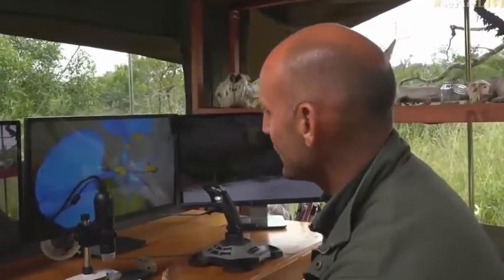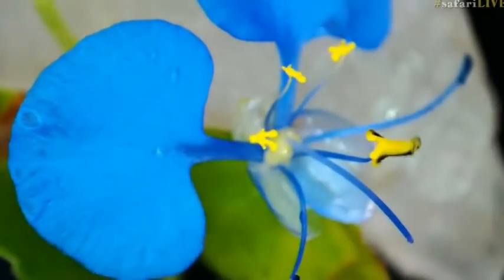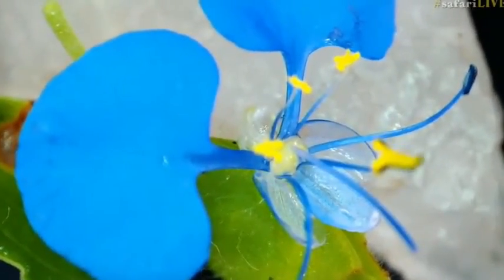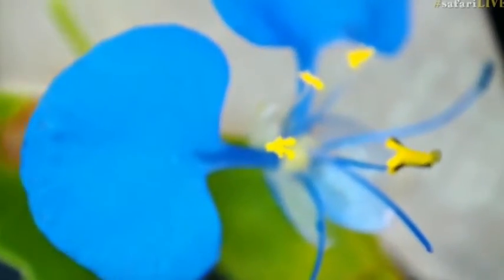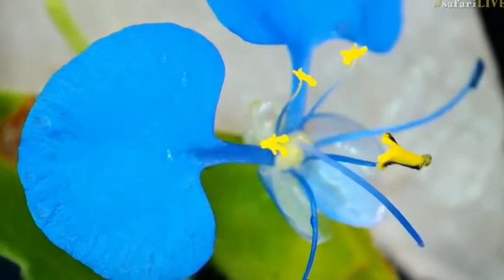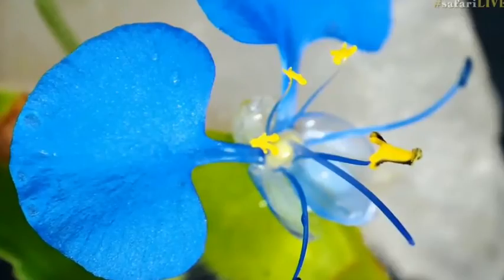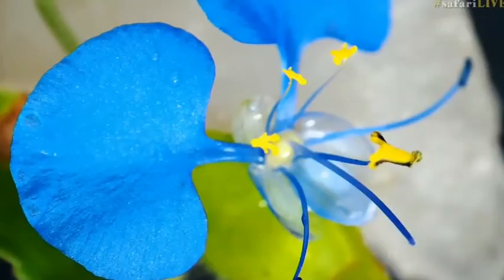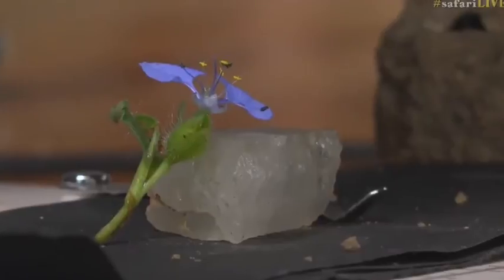March 19, 2017- Prettiest Flower this morning with Stefan- The Blue Commelina